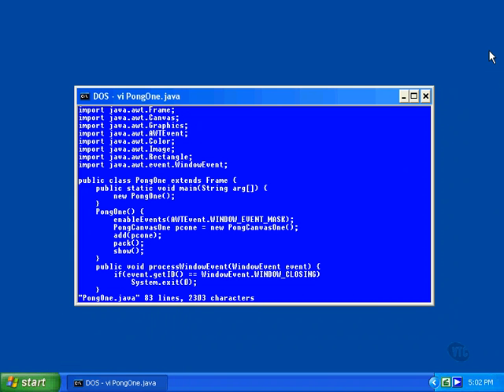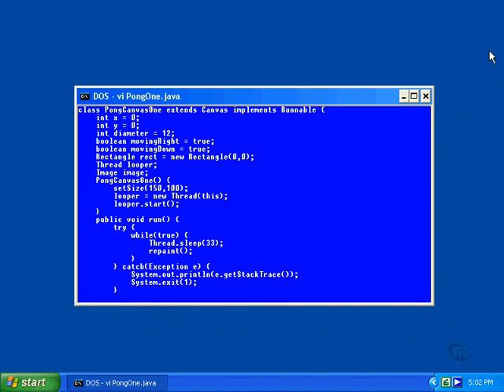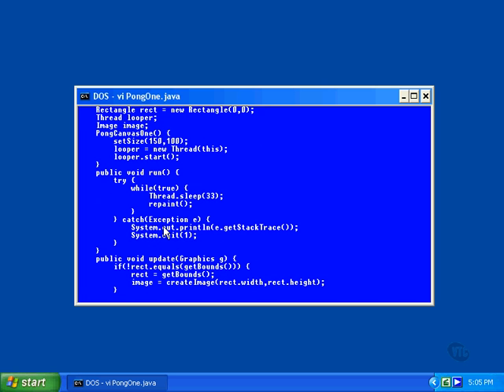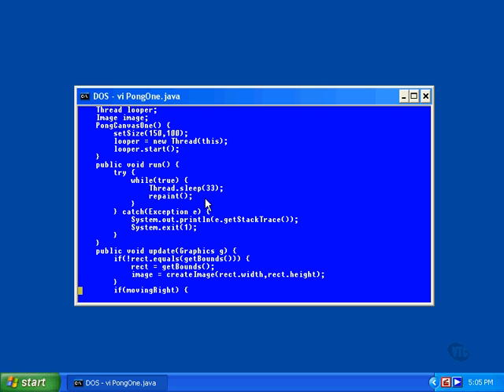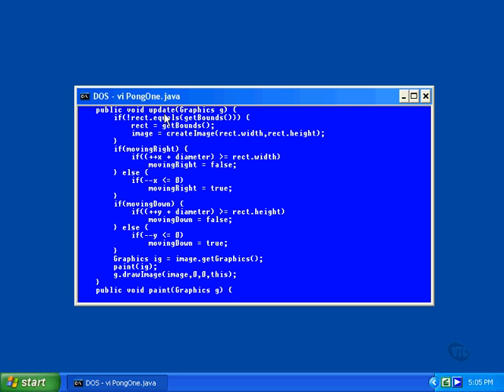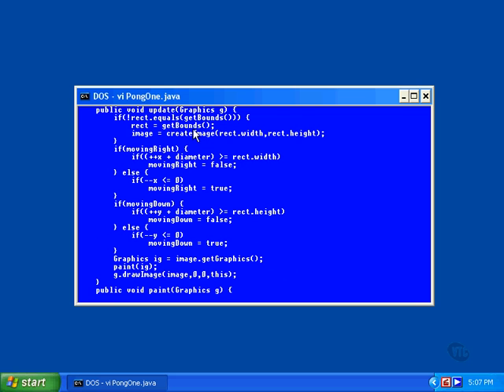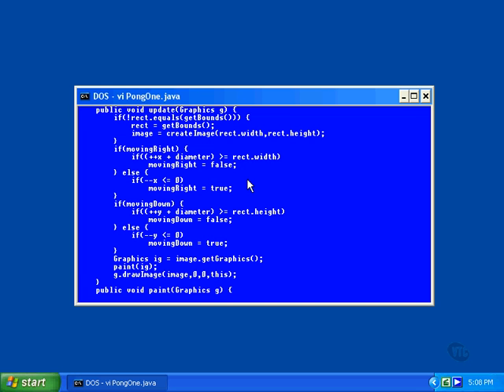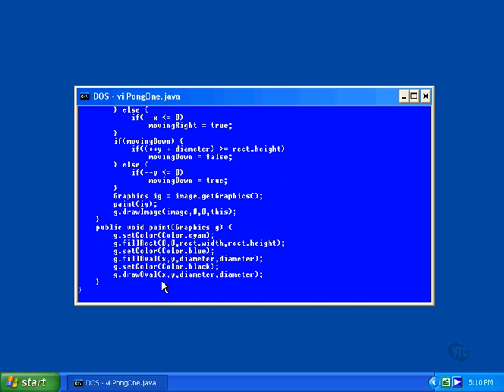57.Java Intro -Chapter08.Simple Animation-Lesson5.Pong Program One.